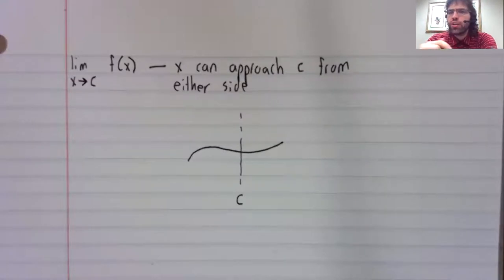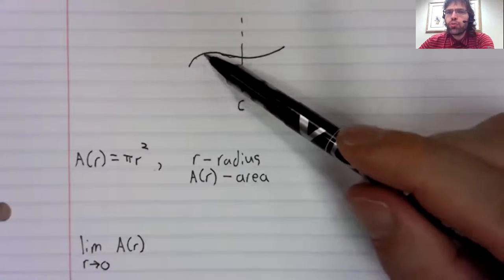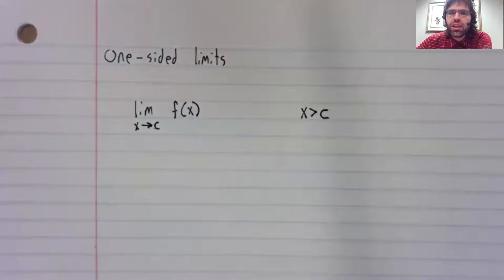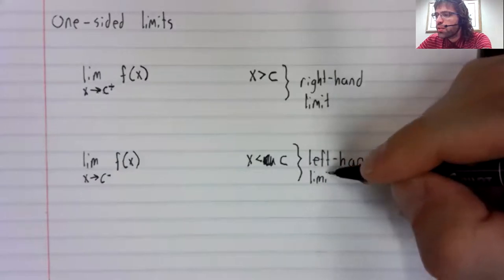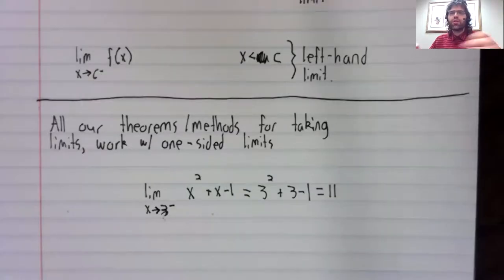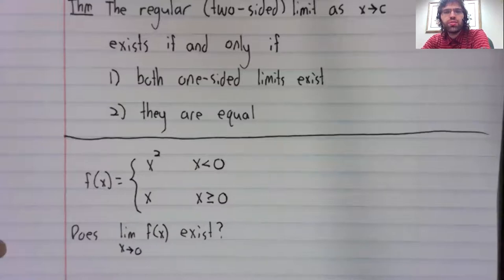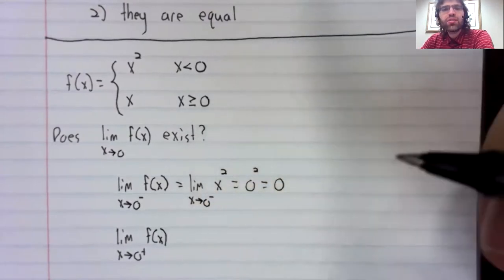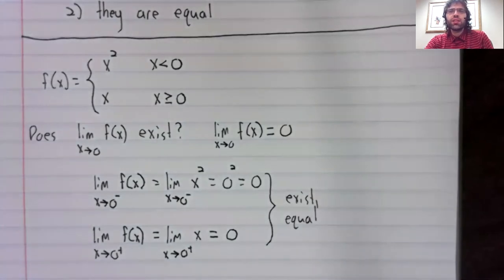C1, Section 2 4, One sided limits